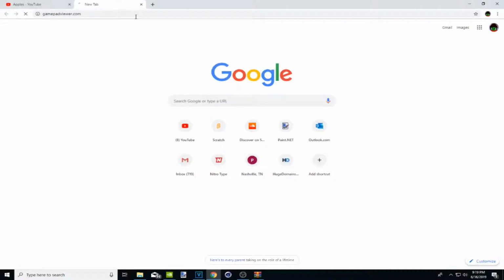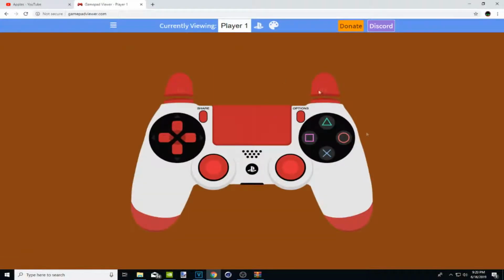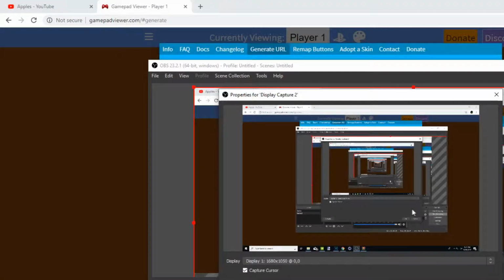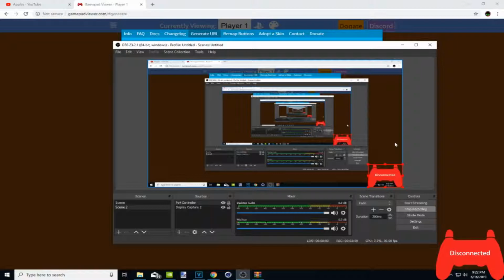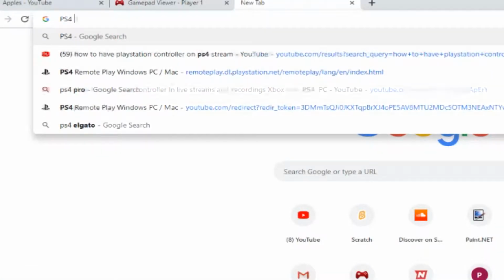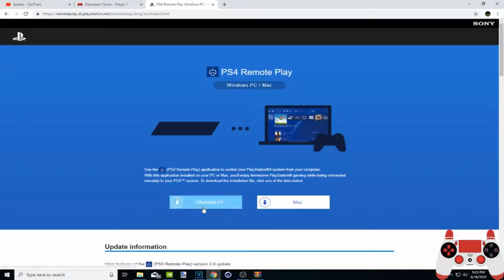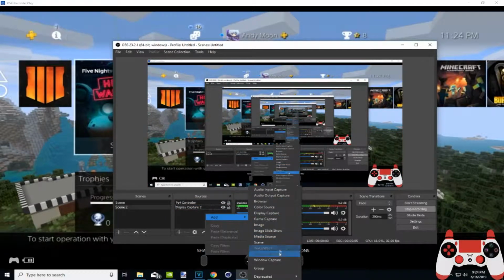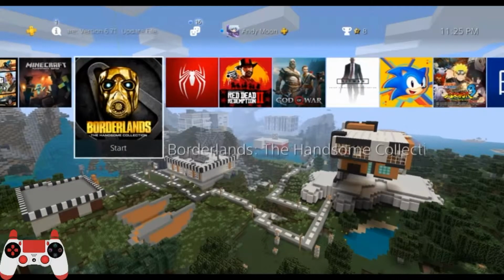How to add your Controller to your Stream + Bonus Tutorial | OBS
Roblox (I dont accept friend requests unless I know you IRL.)